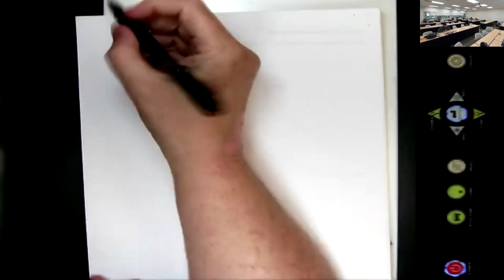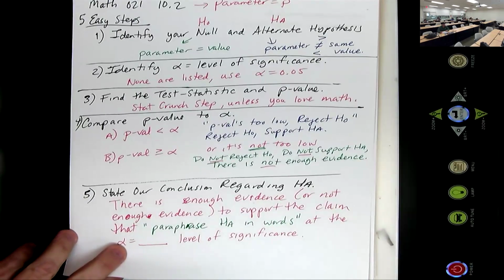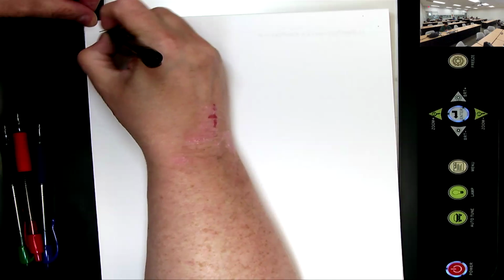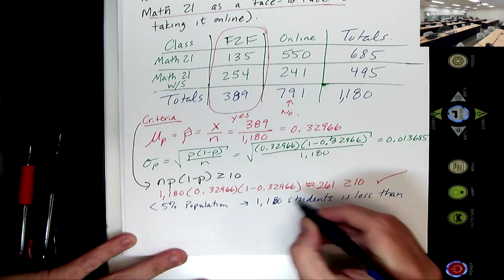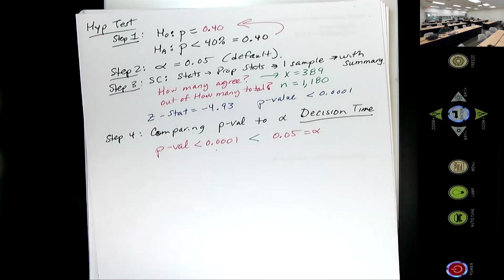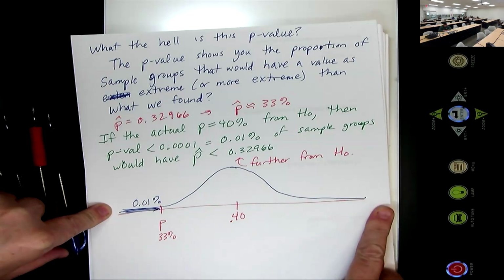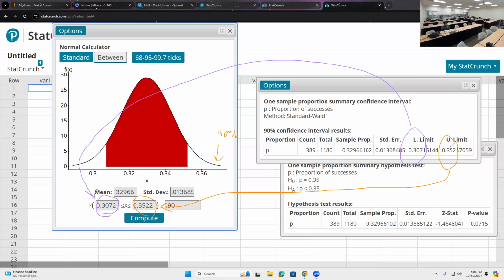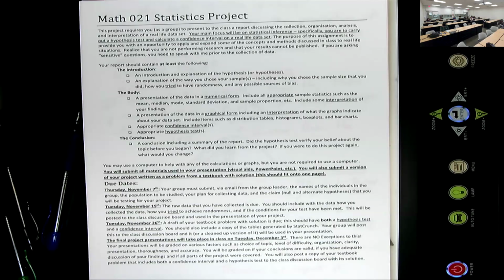Math 021 Intro to Stats Fall 2024 10.2 1-Population Proportion Test